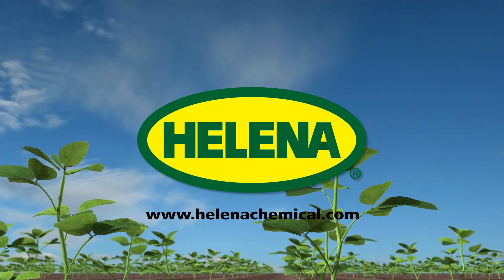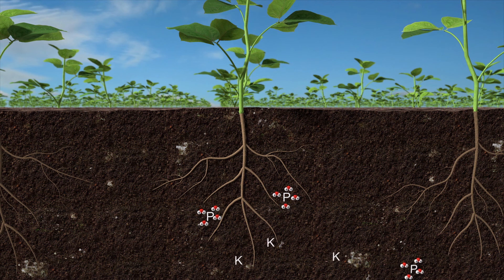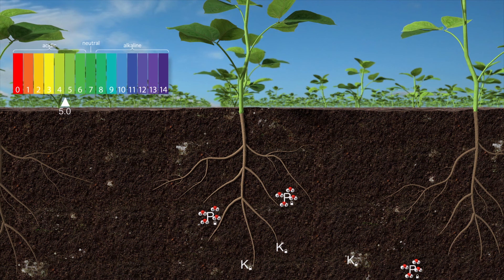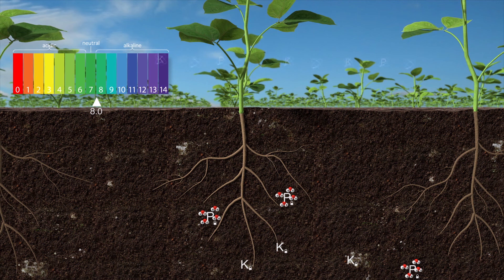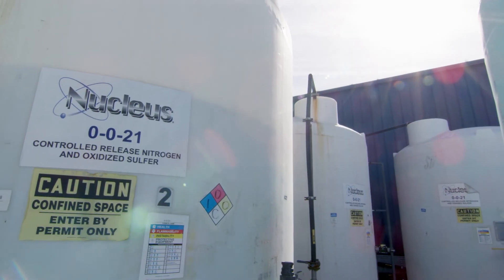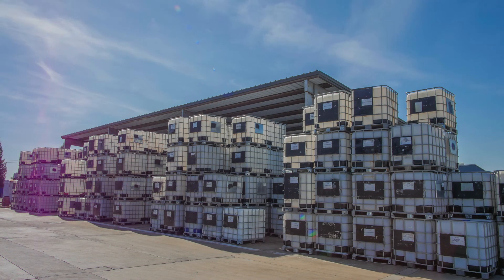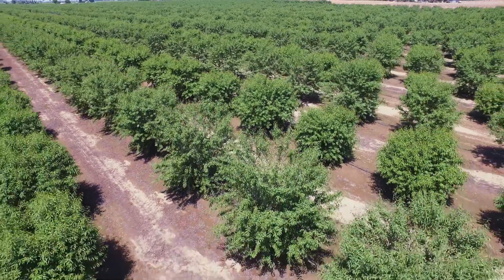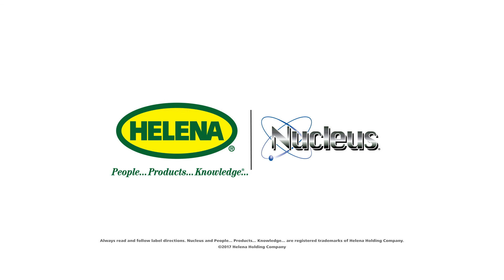Introduction to Nucleus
Have low potassium or phosphorus in your soil? Are you experiencing soil tie up or fixation?

Did you know soils typically tie-up most of the phosphorus and potassium you apply through fertilizers into forms that are not readily available to your crop. While potassium attaches to clay, chemicals are the source of soil tie-up for phosphorus. This can make it harder for plants to take up the existing soil phosphorus and potassium necessary for maximum crop production. Soil pH can also affect soil nutrient availability. Phosphorus, for example is less available to plants at a pH of 8 versus 6.5.

Helena’s Nucleus family of products can help resolve soil tie-up issues. When Nucleus products are applied with fertilizers, the nutrients in Nucleus products are less susceptible to being tied up, and are more efficiently absorbed by plant roots. Nucleus products contain advanced fertilizer additives including complexing agents, organic acids, and nutrient absorption enhancers that are effective at low rates. Nucleus products are highly compatible with tank mixes and work in conjunction with your soil fertility program with safe and easy to use formulations, including Nucleus 0-0-15, 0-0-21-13 and Nucleus Ortho-Phos

Nucleus Ortho-Phos is a 100% orthophosphate formula with a low salt index. Its neutral pH doesn’t affect your overall soil pH making it ideal for cold wet conditions as well as soil and young, growing crops deficient in phosphorus.

Nucleus 0-0-15 and 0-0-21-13S both provide rapidly available potassium to your crop by being more mobile, efficient, and available then current potassium products.

Nucleus products are non-corrosive making them easy and safe to use in your equipment. Furthermore, in-can Nucleus technology reduces tie-up and fixation of applied P and K in the soil and are effective at low rates while promoting a stronger, healthier root system. With over 35 years of grower satisfaction, extensive field data, and an average yield increase of over 9%, Nucleus products are an excellent addition to soil fertility programs to reduce phosphorus and potassium tie up in both agriculture and specialty crop markets. to learn more about Nucleus and to find your local Helena branch.